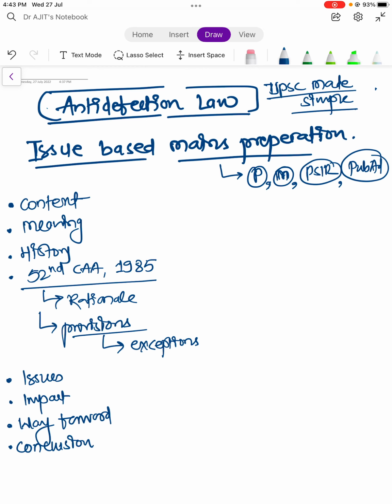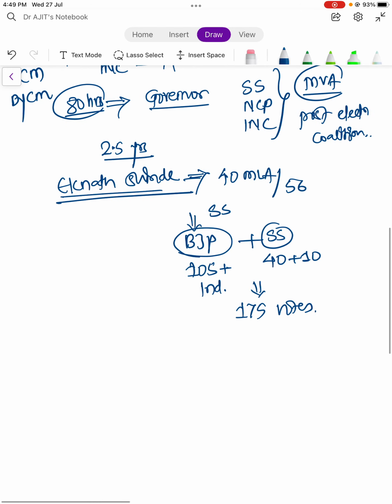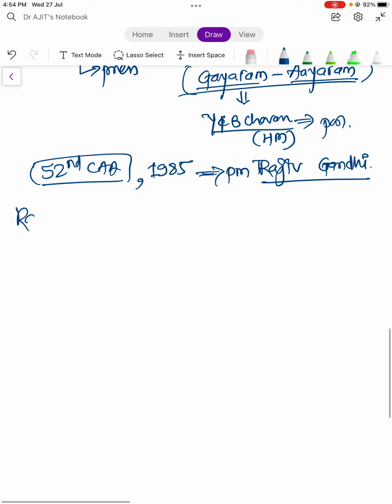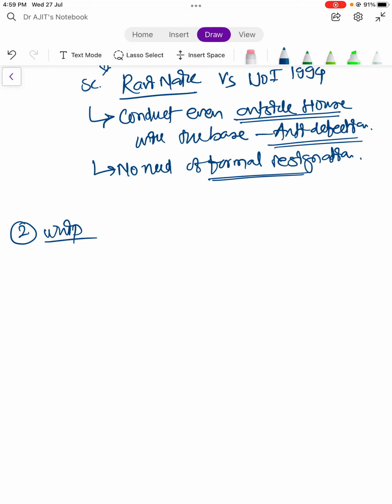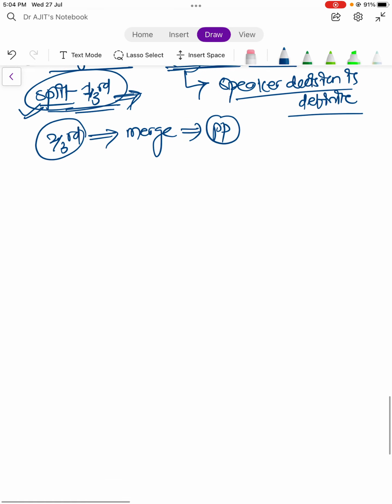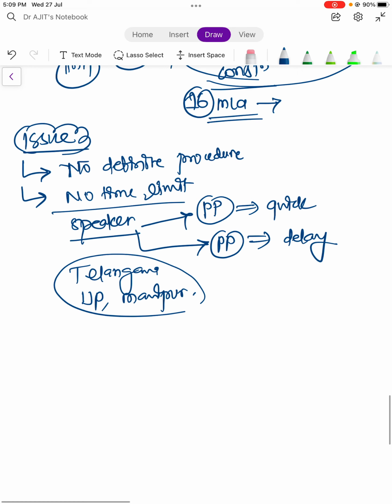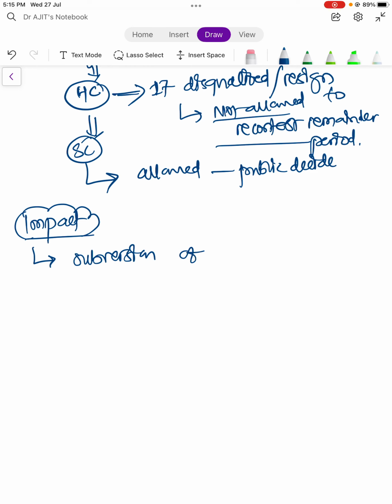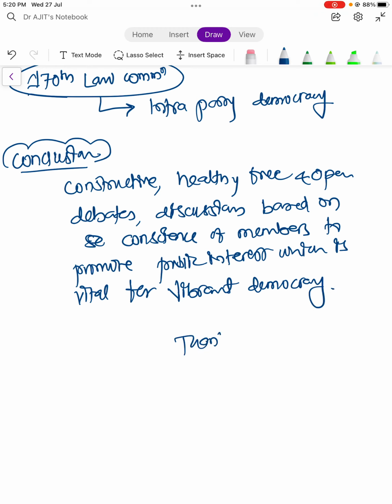Anti Defection Law: In the context of Maharashtra's Political turmoil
In this video i have tried to explain Anti Defection Law for Upsc Mains- GS & Optional, Prelims etc.

Approach prelims GS Questions

Broader, Inclusive Vs Parts Approach

Other CSAT Videos